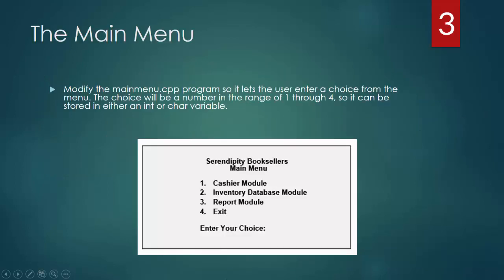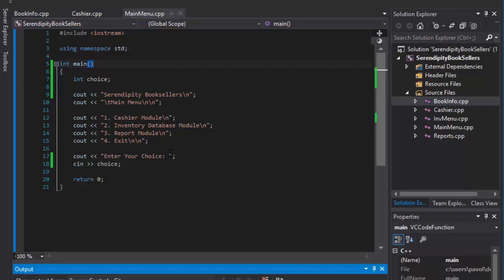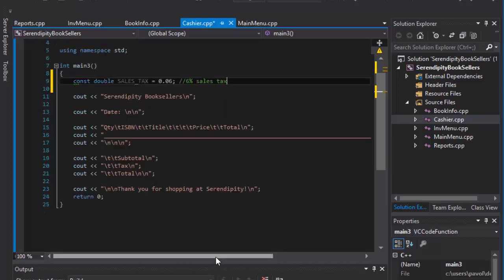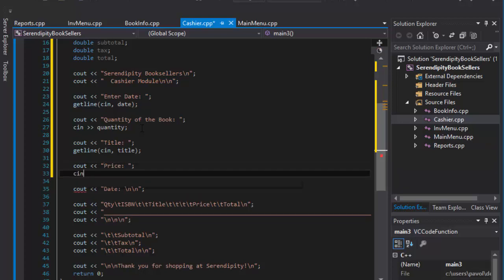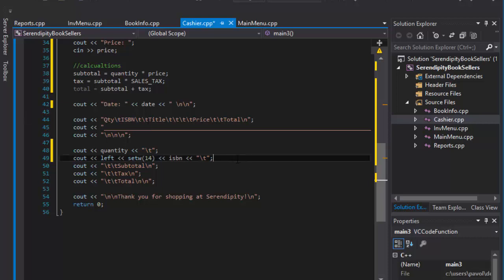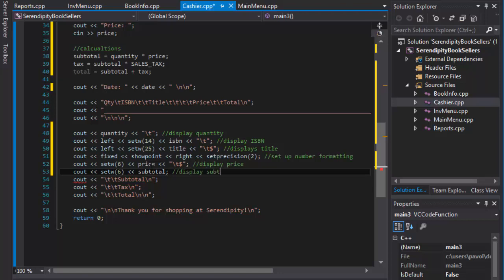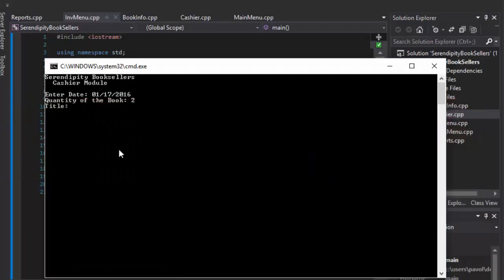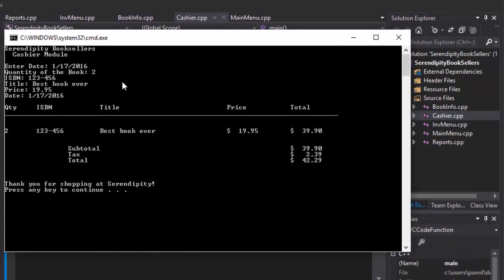C++ Serendipity Booksellers College Project Part 3 - Expressions and Interactivity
Serendipity Booksellers Software Development Project— Part 3: A Problem-Solving Exercise

1. The Main Menu
Modify the mainmenu.cpp program so it lets the user enter a choice from the menu. The choice will be a number in the range of 1 through 4, so it can be stored in either an int or char variable.

2. The Cashier Module
You are ready to add some of the point-of-sale functionality to the project.  Currently, the cashier.cpp program displays a simulated sales slip without any sale information. Modify this program so that prior to displaying the simulated sales slip, it asks for the following data:
• The date. Expect the user to enter a date in the form MM/DD/YY. This should be entered as a string and stored in a string object variable.
• The quantity of the book being purchased: Store this number in an integer variable.
• The ISBN number of the book being purchased. The ISBN number is a string that contains numbers and hyphens. Use a string object variable to store it.
• The title of the book. Store the book title in a string object variable.
• The unit price of the book. Store this number in a floating-point variable.

Once the data is entered, the program should calculate the merchandise total (multiply quantity by price) and a 6 percent sales tax. The program should then display a simulated sales slip

The dollar amounts should all be displayed in fields of six spaces with two decimal places of precision. They should always be displayed in fixed-point notation and the decimal point should always appear.

3. The Inventory Database Menu
Modify the invmenu.cpp program so it lets the user enter a choice from the menu. The choice will be a number in the range 1 through 5, so it can be stored in either an int or char variable.

4. The Reports Menu
Modify the reports.cpp program so it lets the user enter a choice from the menu. The choice will be a number in the range 1 through 7, so it can be stored in either an int or char variable.